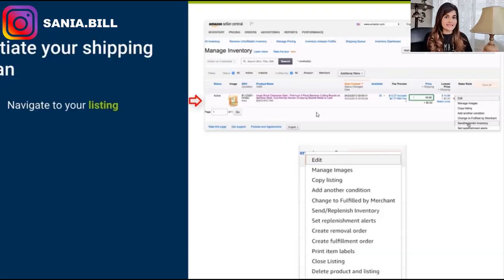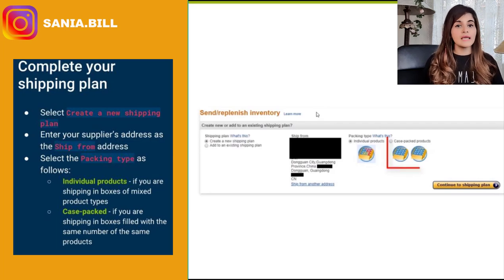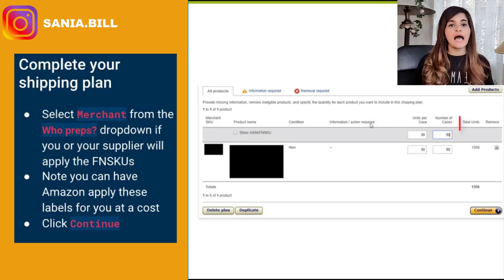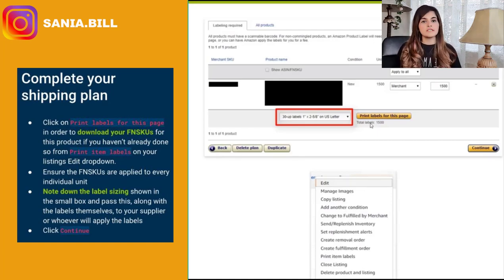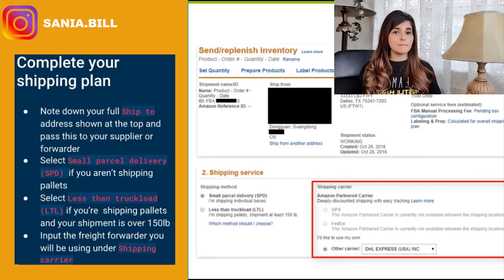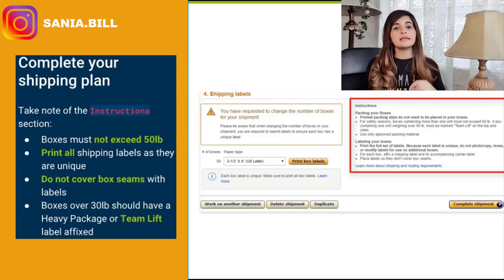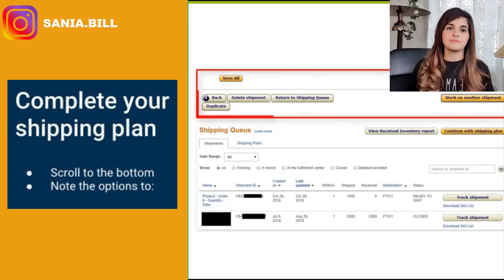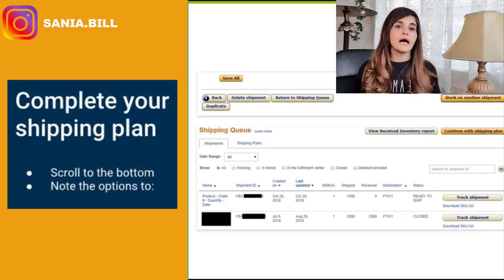How To Ship To Amazon's Warehouse STEP BY STEP 📝 in 2021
💥Download [FREE] #1 Amazon FBA STEP-BY-STEP latest guide 2021

Hey guys!

I made this "Step by Step" video on how to ship to Amazon's warehouse when you use Amazon FBA. So many of you are lost in this process so hopefully, this video will clarify all your doubts!

🔥 Build a Successful Business on Amazon with ZERO Experience!

▬▬▬▬▬▬▬▬▬ TOOLS & RESOURCES ▬▬▬▬▬▬▬▬▬
🏆 Use These Tools To Build a Million Dollar Amazon FBA Business

Use Code "warriorzone"

My name is Sania and I'm no different to you. Five years ago I left a dead end interior design job to travel the world and become financially free. I had a few failed starts - but I found Amazon FBA and the rest is history. Since learning how to sell on Amazon I've sold over $2,100,000, built the dream life for myself and helped thousands of people to escape the 9-5 hustle for themselves. My dream and life goal is for as many people to reap the rewards of financial freedom that I've been lucky enough to receive. Join me if you want to learn how to start Amazon FBA, private label, how to earn passive income, make money online and live the best life possible. You have the power to change your life forever - it just takes a start.

👨‍👩‍👧‍👦 JOIN THE GENUINE AMAZON FACEBOOK FAMILY IN THE WORLD!

Cheers
Sania